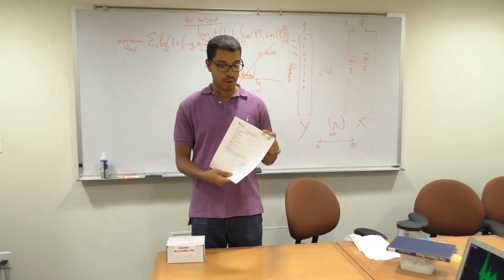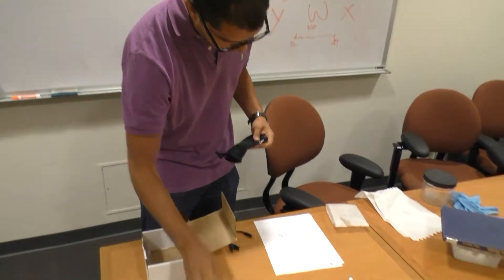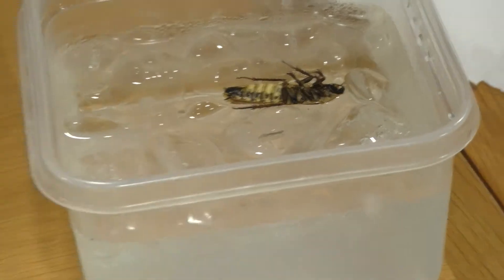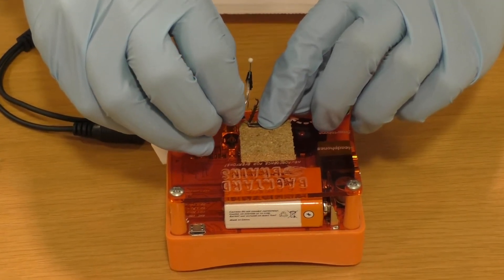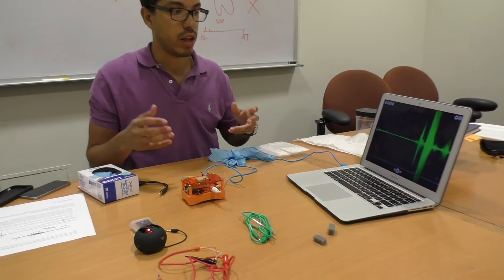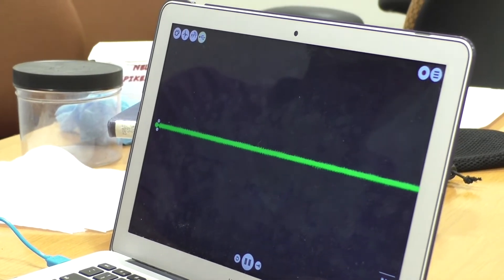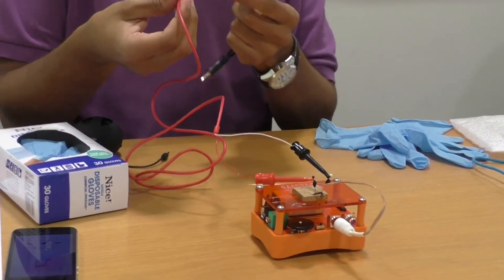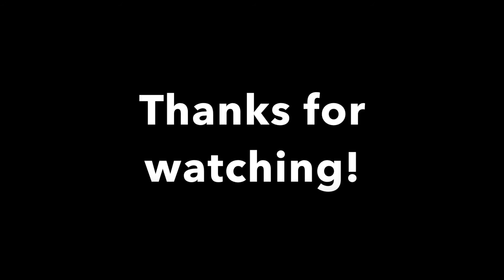Spiker Box Video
A walk-through tutorial of Backyard Brains' SpikerBox lab set-up and implementation. Attached is a link to the Unit 1 Overview containing all resources for the exploration (Lesson 2) of the cockroach neuron.